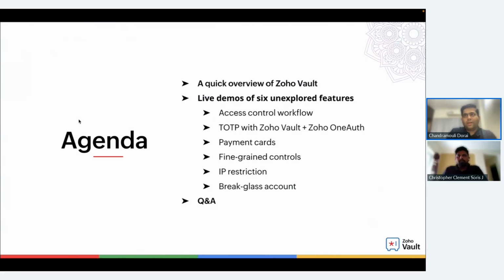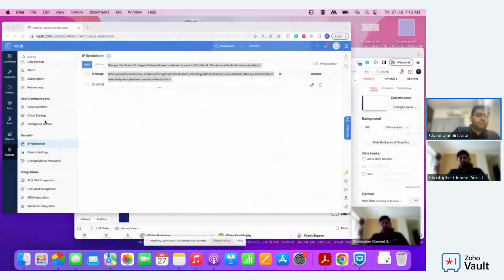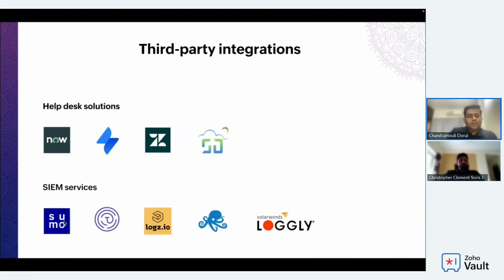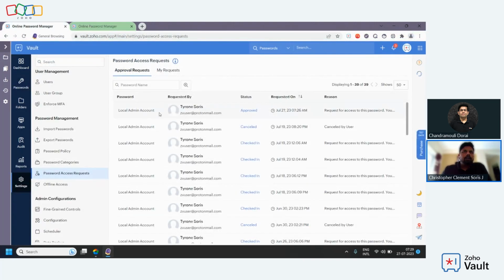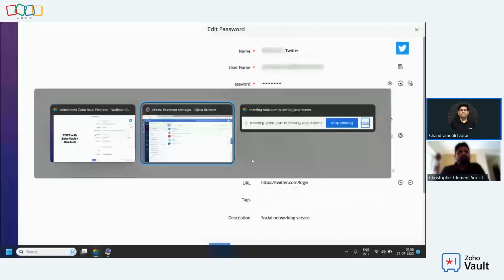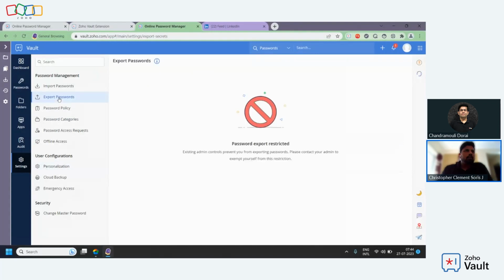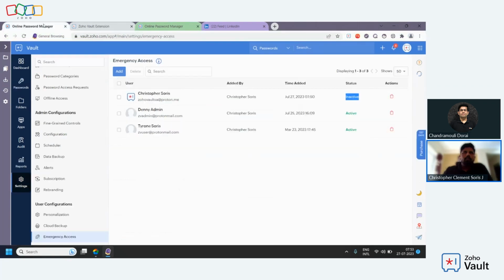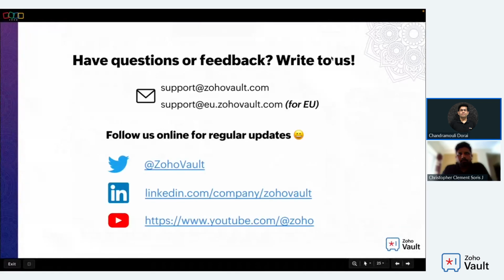Unexplored Zoho Vault features to protect businesses from cyber threats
Zoho Vault is an enterprise-grade password manager loaded with advanced features. We have started a monthly webinar series to educate our users on these features to help everyone make the most of their accounts. In the last session, we covered how to get started with Zoho Vault. Now, we are back again with another session that covers six unexplored security features in the app. Watch this webinar to get:

A quick overview of Zoho Vault

Live demos of six unexplored features
Access control workflow
TOTP with Zoho Vault + Zoho OneAuth
Storing and sharing payment cards
Fine-grained controls
IP restriction
Break-glass account
Q&A